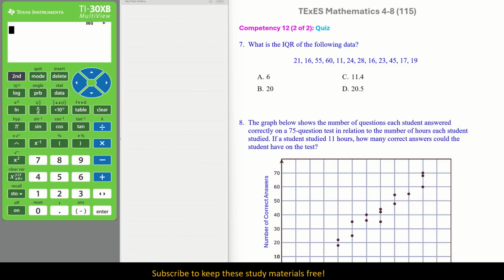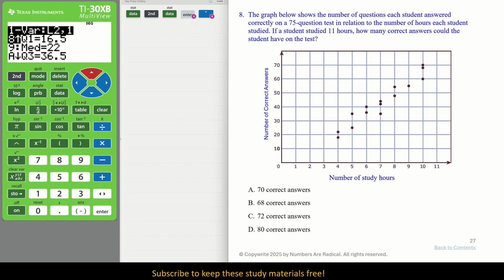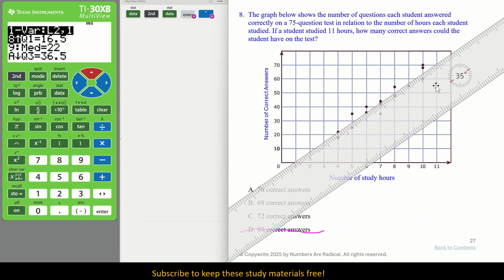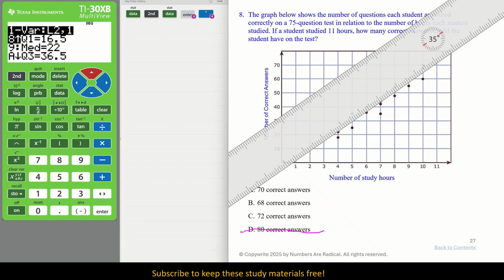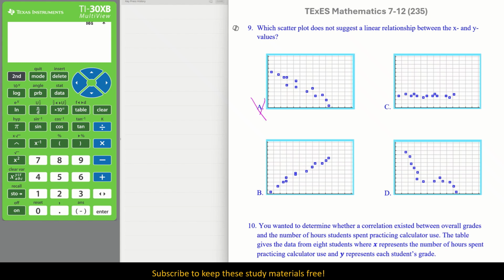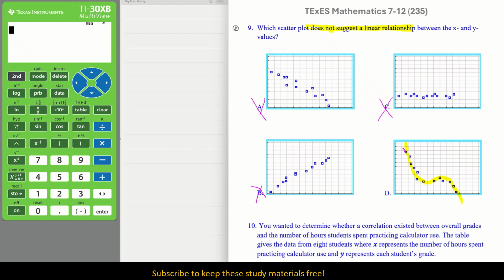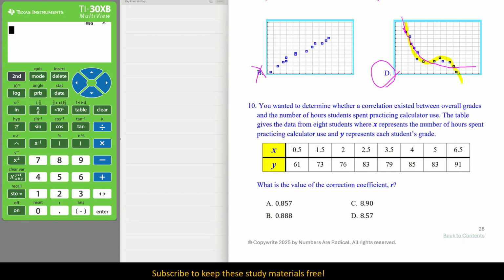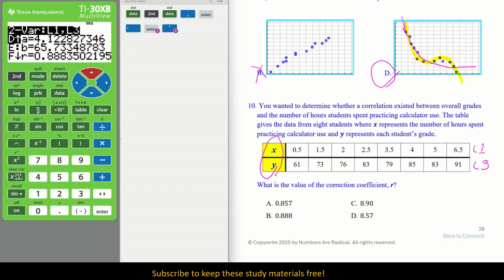TExES 4-8 (115) Math Exam Competency 12: Quiz (2 of 2)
Data and Measures of Central Tendency:,
* Properties of Scatter Plots,
*Properties of Box Plots,
* Properties of Dot Plots,
* Regression coefficient, r,
* Line of best fit,
* Data lists

    (Competencies 1-11 at this time.)